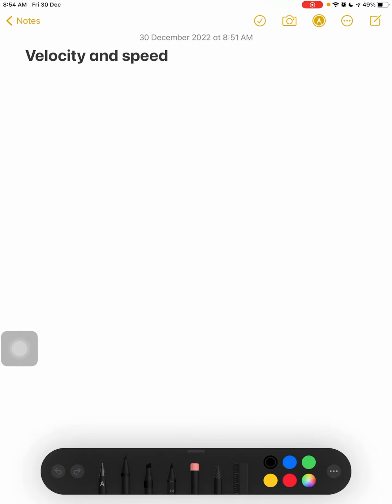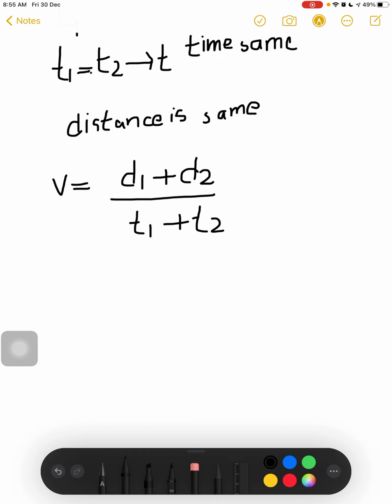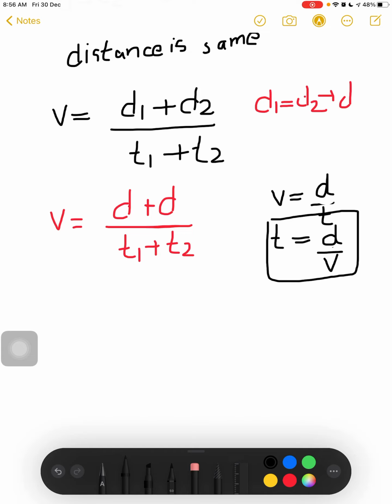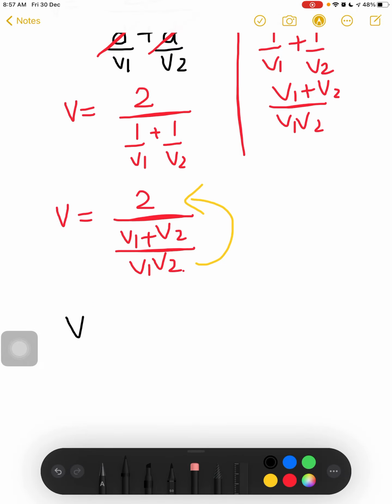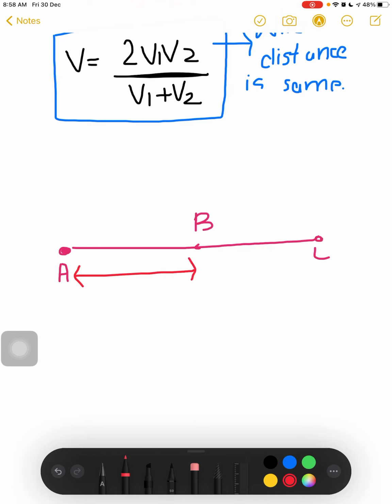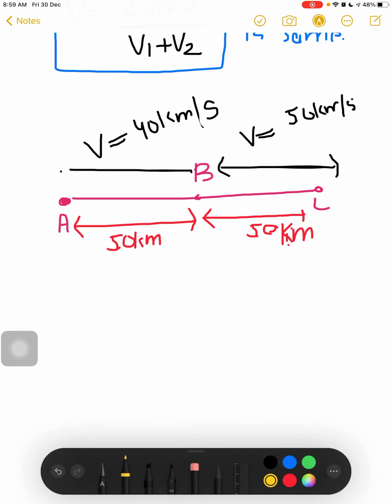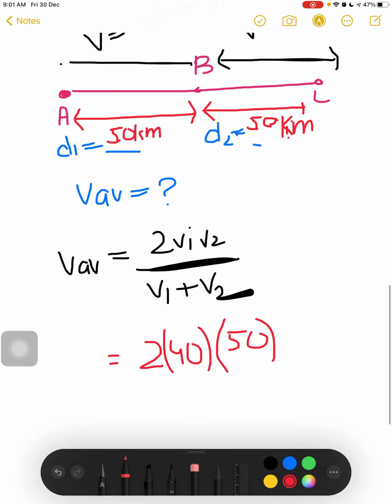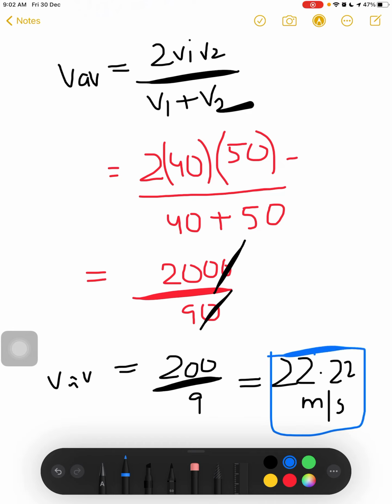Formula of velocity when distance is same